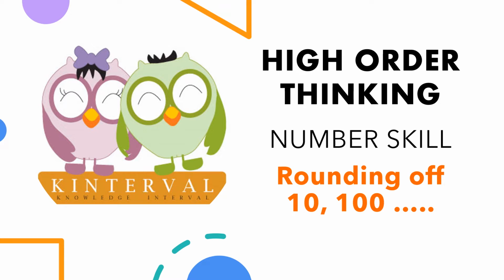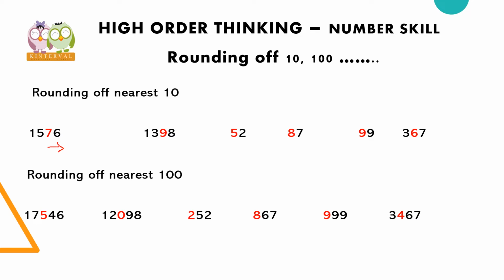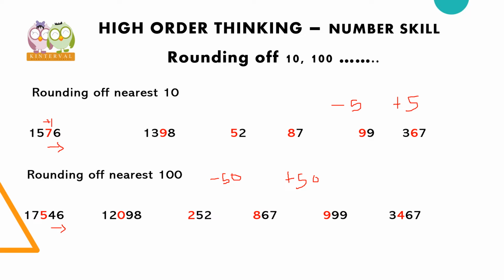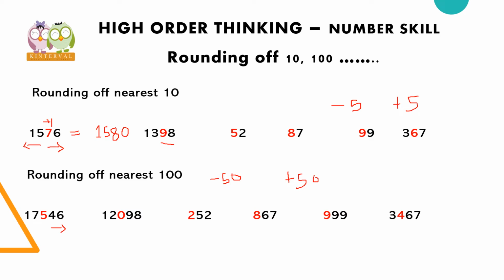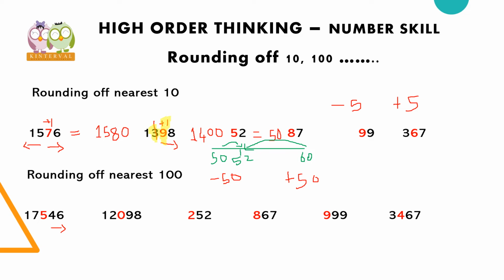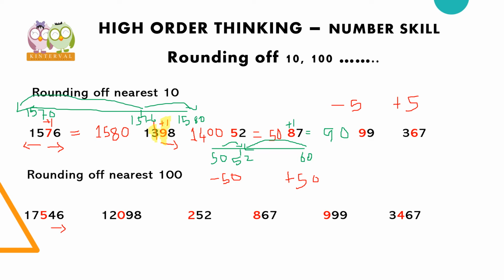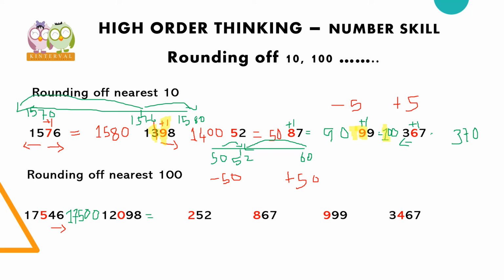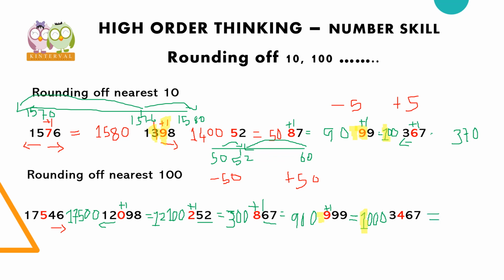Primary School number skill 2 - Rounding off 10 and 100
Welcome to Kinterval, where we are going to understand the math (HOTS) questions and how to solve it (solution).

Number Skill - Rounding Off 10 and 100 explanation to solve by shortcut tips and tricks with examples.
Rounding off 1000 and 10,000 will be uploaded shortly followed by  next session with some HOTS  questions and solution.

So tune-in to get all Primary Math topic HOTS tips and tricks with examples and understanding to solve it quickly with FREE more worksheets.